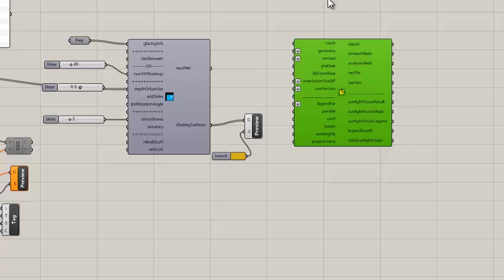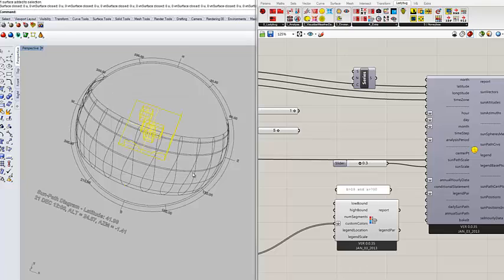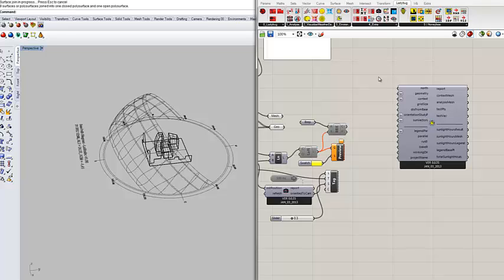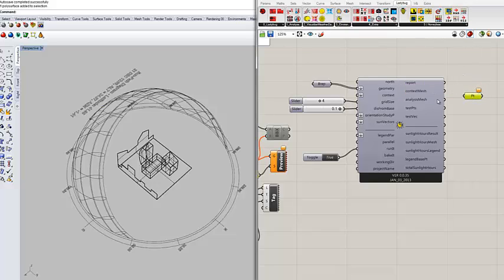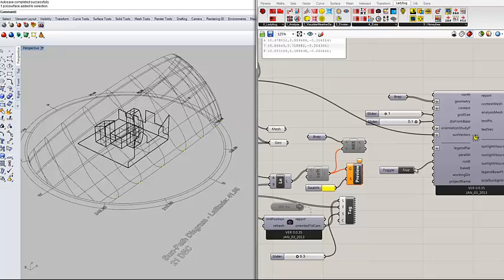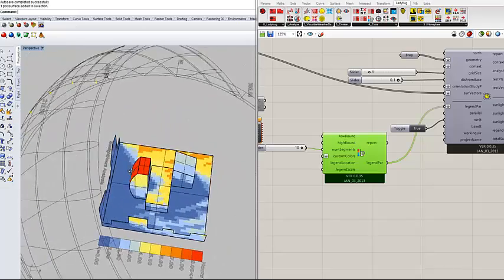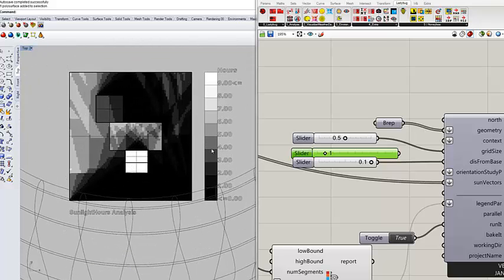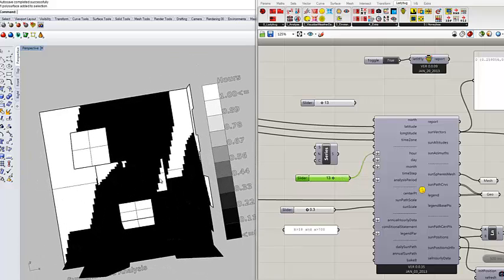How to use sunpath in Ladybug - Part 3 of 3